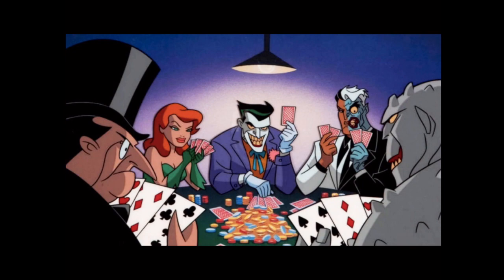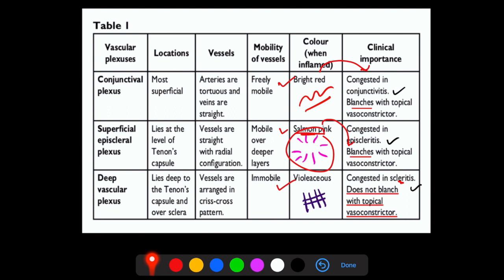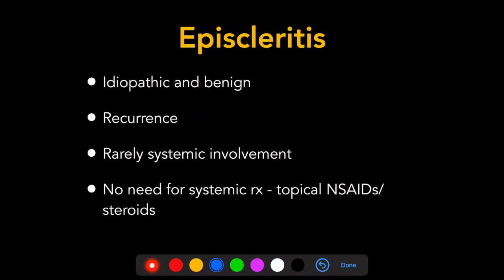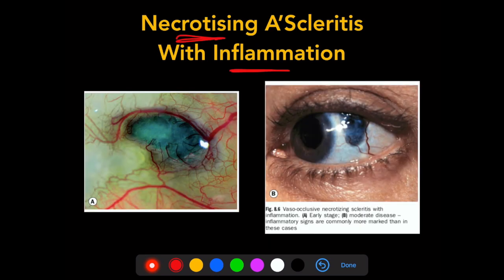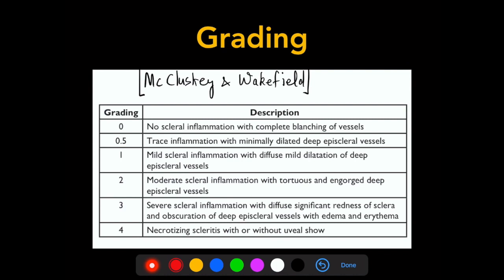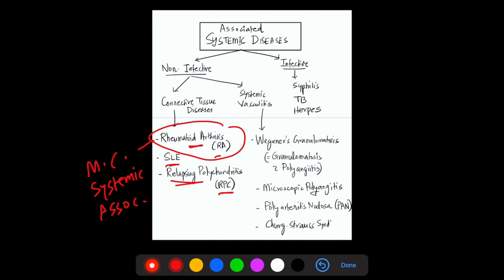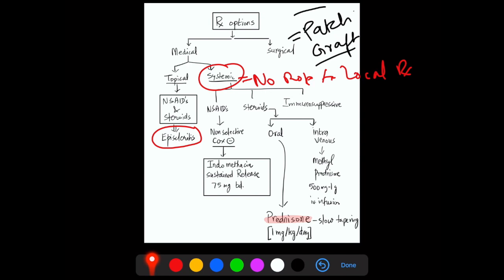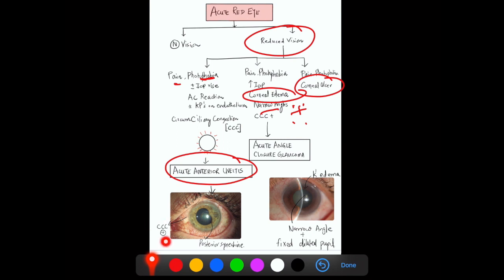Scleritis - The Complete Course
Scleritis is the most underrated cause of acute red eye, despite it's potentially blinding character. This video lecture is a complete review on this condition covering every essential detail.  A brief discussion on the approach to acute red eye is added at the end to make things clear for the practicing ophthalmologists.

I understand 45 minutes might be a long time to invest, so I have created a lecture handout in the form of a PDF, so that U may download the study material from the link below and read at Ur own convenience. This will be a handy reference tool for serious students prepping up for exams as well.

Tip: Watch the class at 1.25 x for a quicker grasp of concepts. Coz, my accent may be slow for some :)